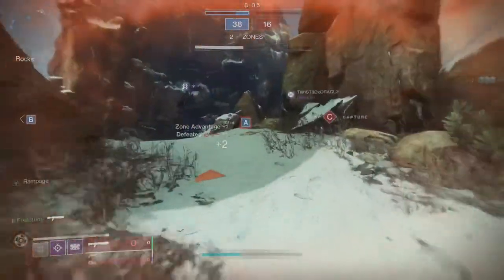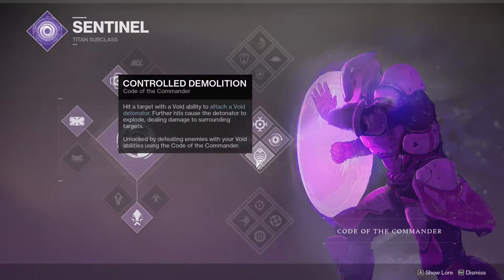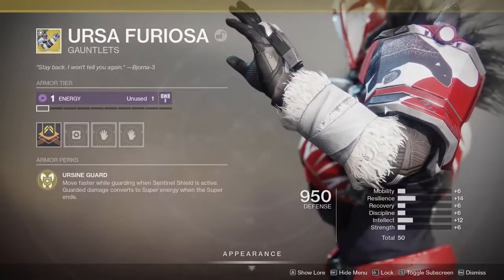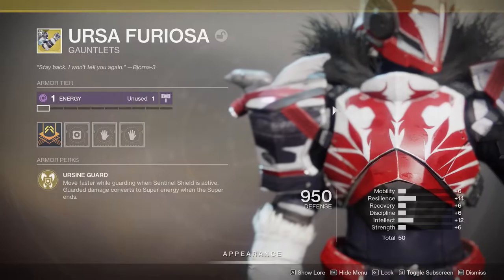Don't sleep on this build... | Destiny 2: Shadowkeep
In this build I showcase how Middle tree Void for titans combined with Ursa Furiosa is still pretty damn dope when you use it properly. Let me know what you guys think about this build in the comments below.